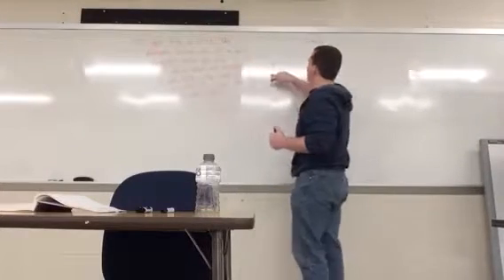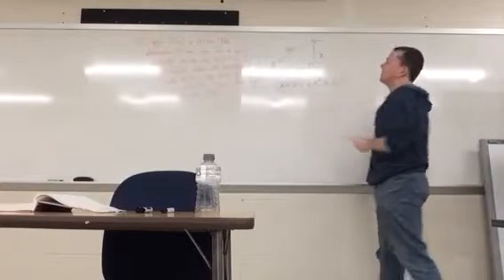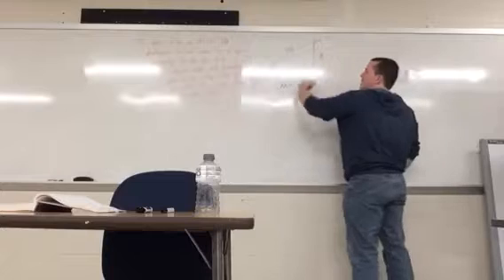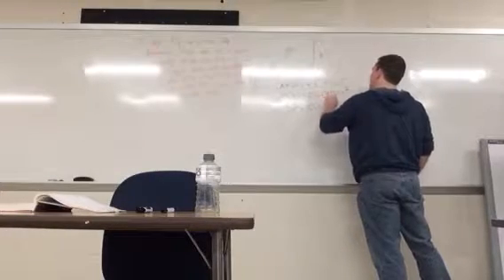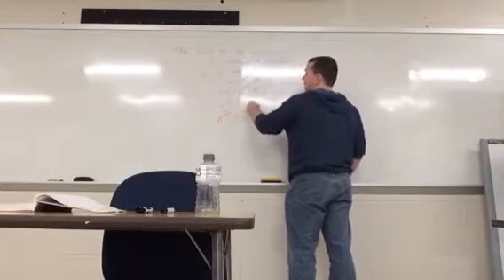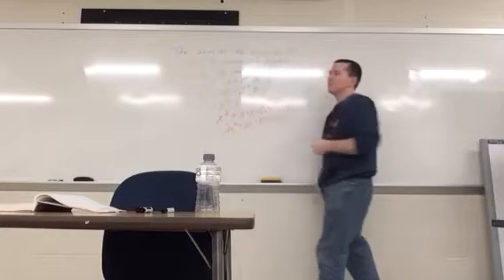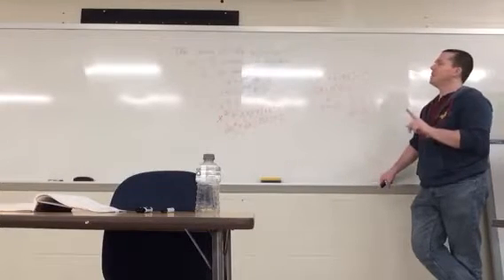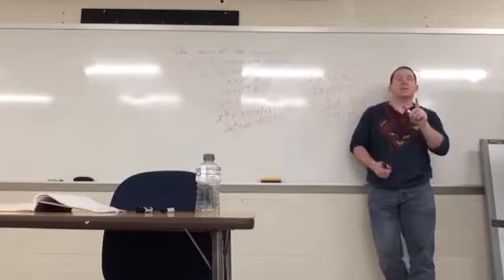Section 1.5 part 2